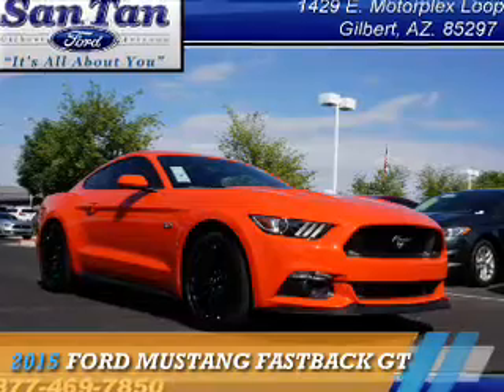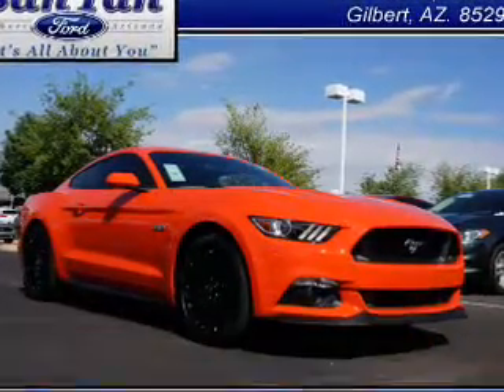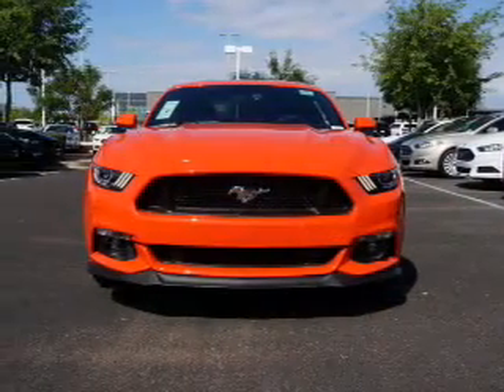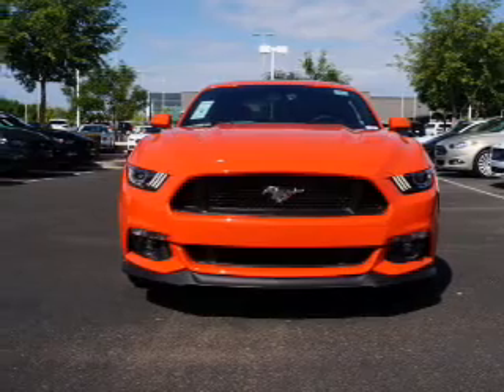2015 Ford Mustang 151302 - Gilbert AZ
Year: 2015
Make: Ford
Model: Mustang
Trim: FASTBACK GT
Engine: 5.0 liter 8 cylinder RWD
Transmission: Not Specified
Color:
Mileage: 0
Address:
VIN:1FA6P8CF7F5382436